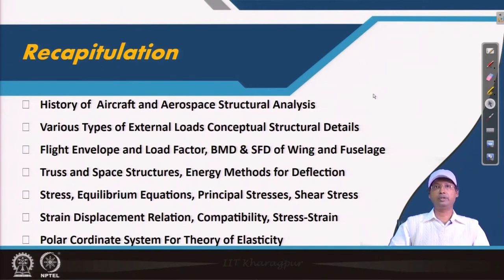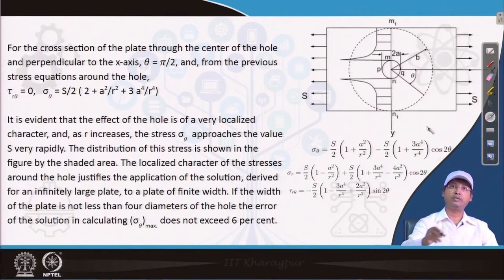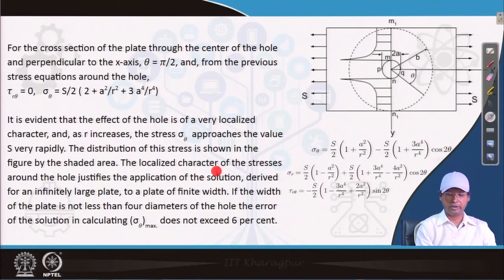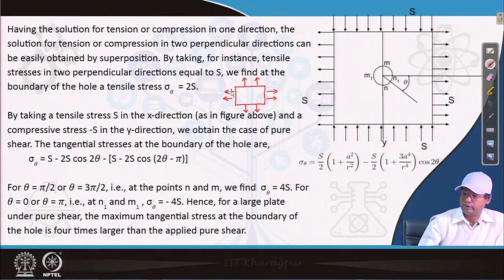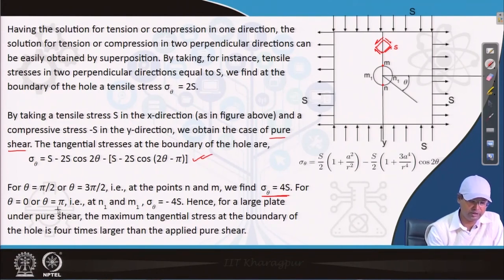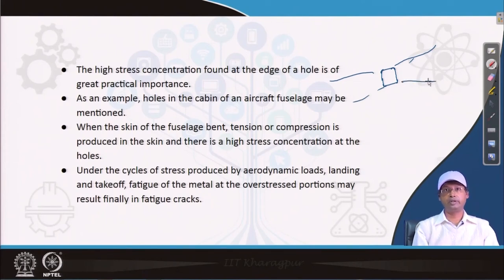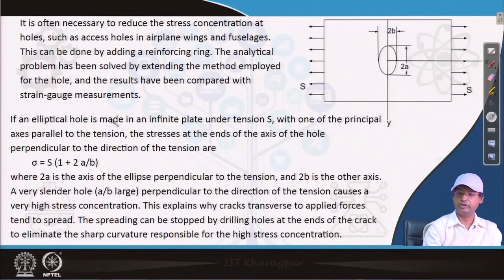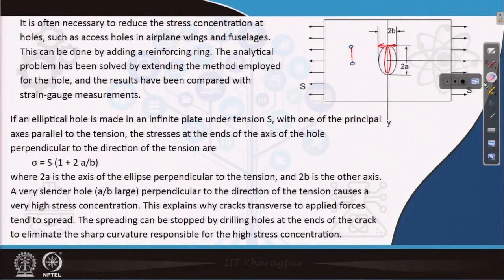Lec 37: "Effects of Circular Hole on Stress Distributions in a Plate "